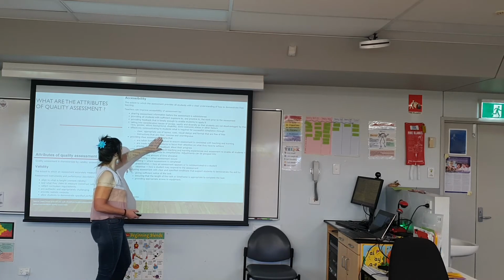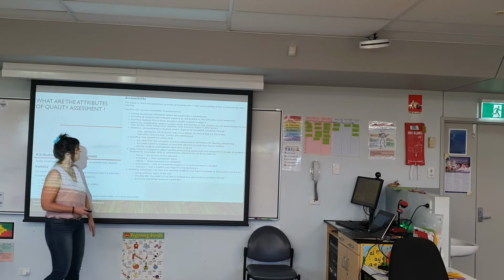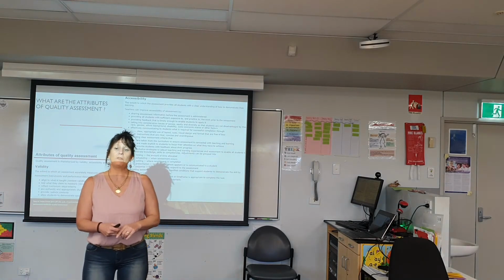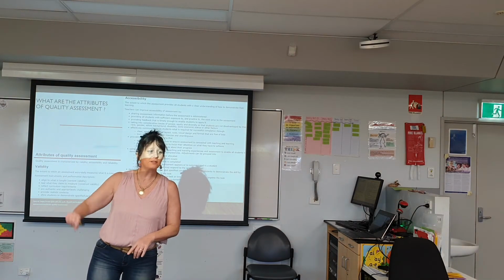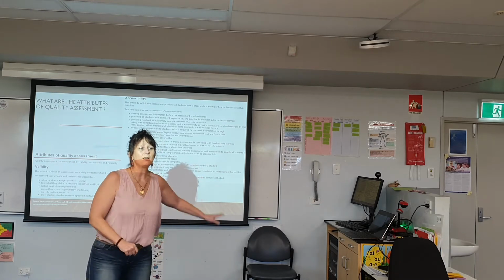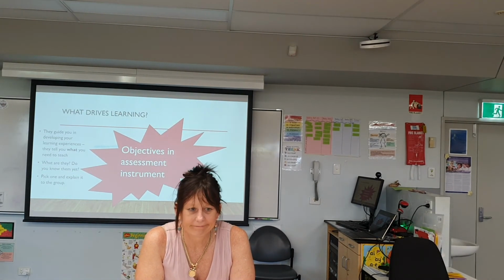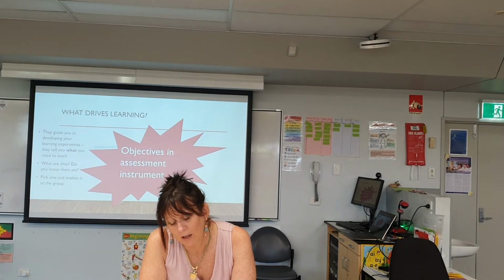EUN221 - WEEK 4 - PART 2